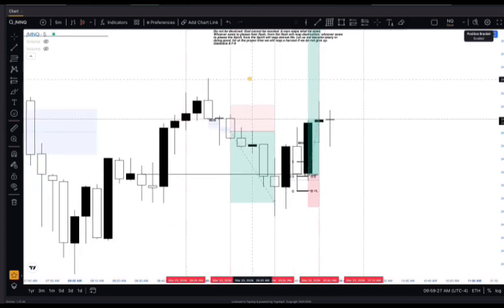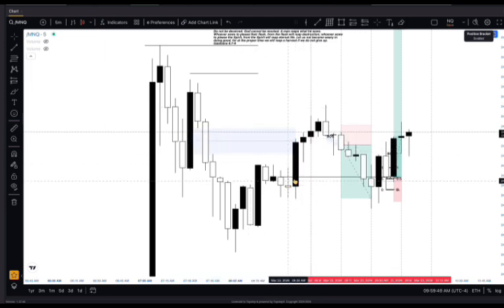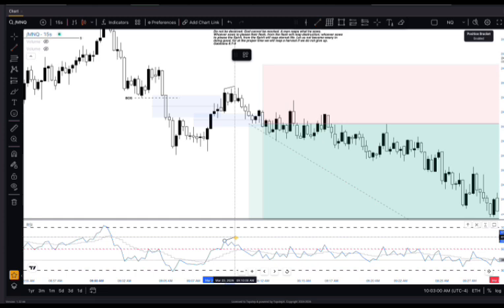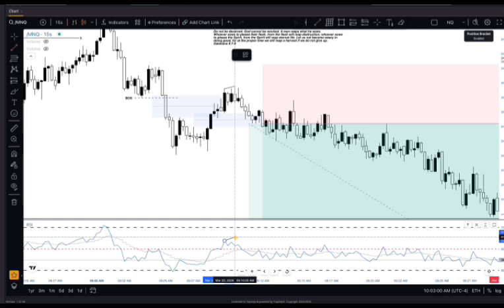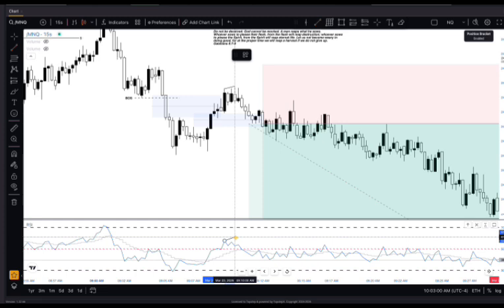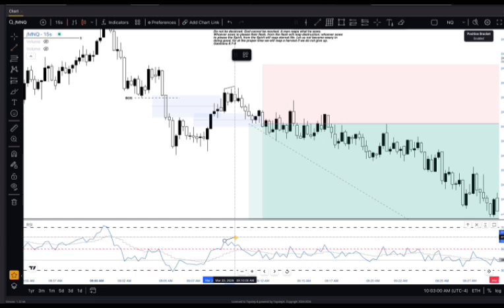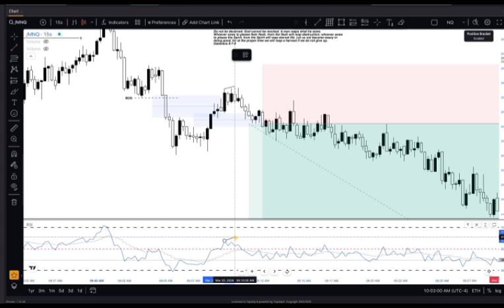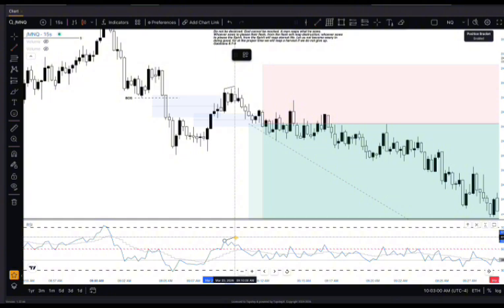Why staying calm and waiting for your setup pays off. (corrupted screen recording)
So today was a major win not in terms of profit but in edge and discipline.
What matters the most in the long term is the psychology of your approach to making money and waiting for your setup.